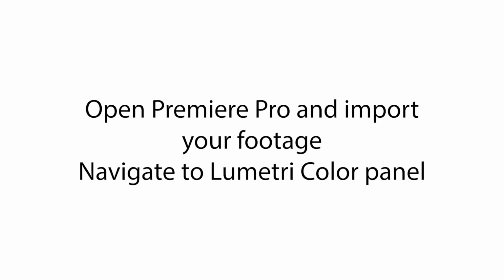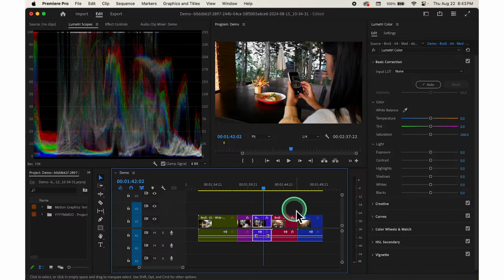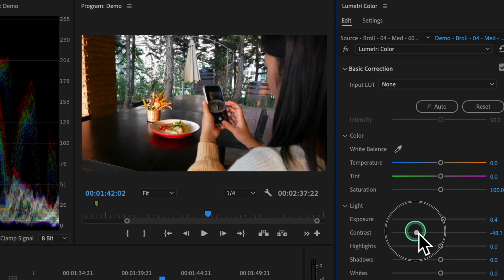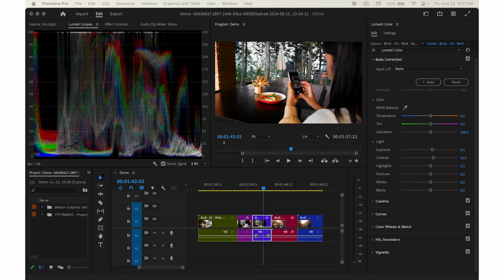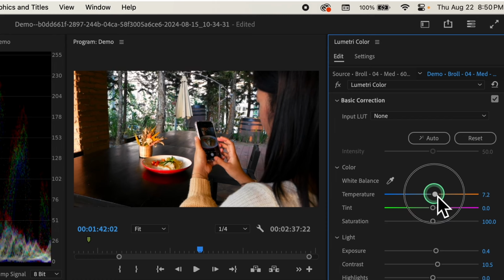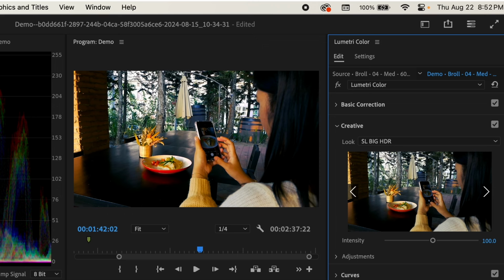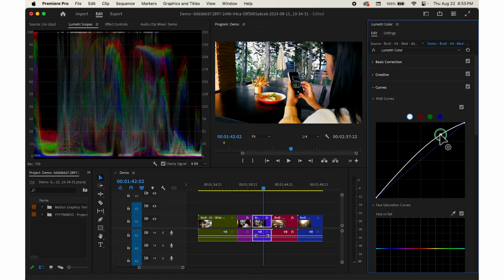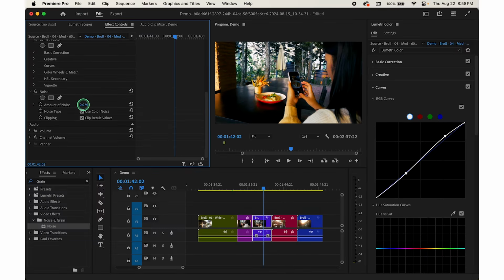5 Essential Color Grading Tips for a Pro Film Look in Premiere Pro Easy Guide for Beginners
Unlock the secret to making your videos pop with these 5 simple color grading techniques in Adobe Premiere Pro! Whether you’re a beginner or looking to enhance your editing skills, this video will guide you through the essential steps to achieve that professional film look.

In this video, you’ll learn:

 1. Adjusting Contrast and Exposure: Discover how to enhance the brightness and contrast of your footage using the Lumetri Color panel.
 2. Balancing Colors with White Balance: Learn how to achieve true-to-life colors by using the eyedropper tool for precise adjustments.
 3. Applying LUTs (Look-Up Tables): Find out how to use LUTs to add cinematic flair to your videos effortlessly.
 4. Fine-Tuning with Curves: Explore the curves feature to add depth and tonal range to your colors for a polished finish.
 5. Adding Film Grain and Texture: Enhance your footage with a film-like quality by adding texture and grain.